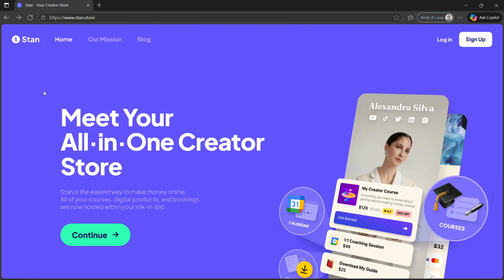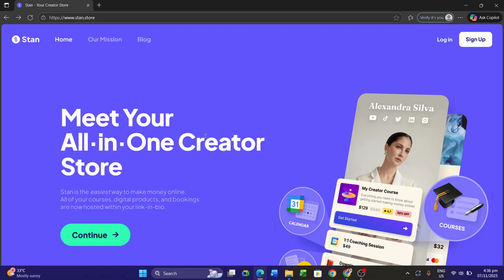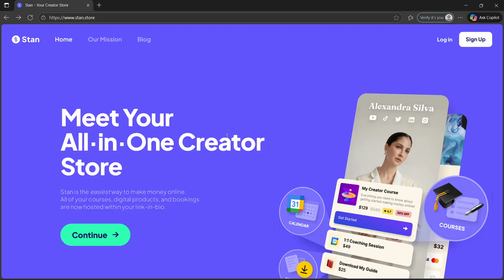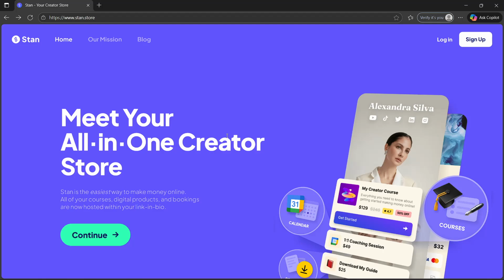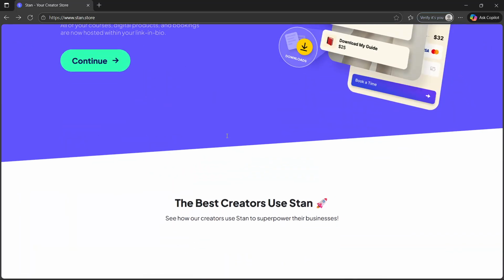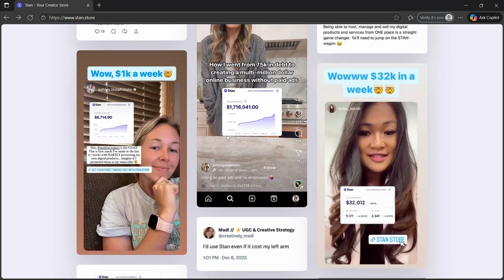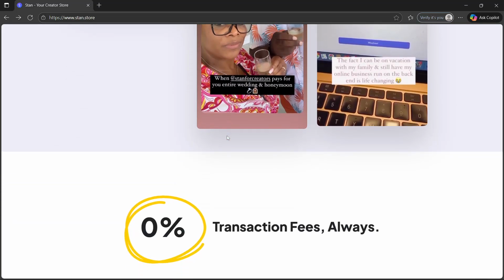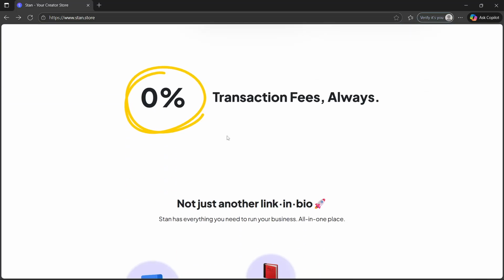How to Sell an Ebook on Stan Store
In this video, I'll show you how to sell your ebook on Stan Store. The method is very simple and clearly described in the video. By following all the steps in the video, you'll be able to easily learn how to sell your ebook on Stan Store.